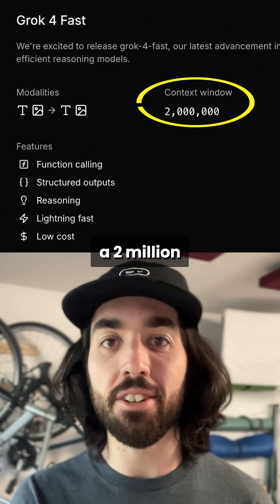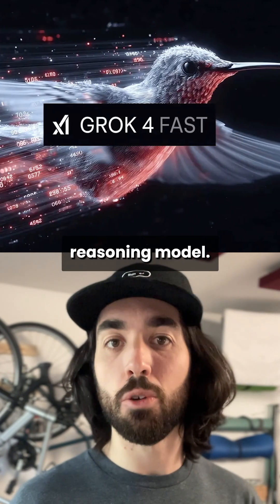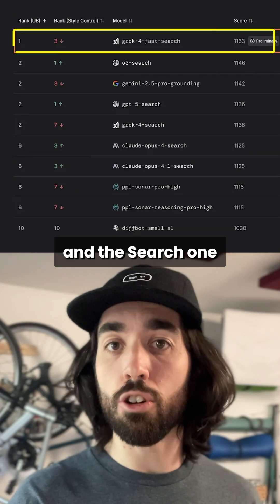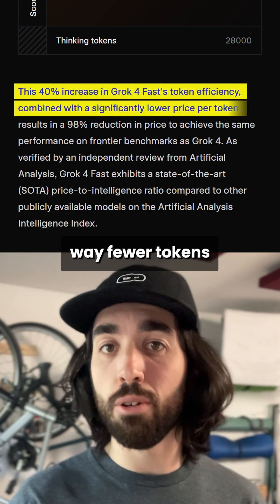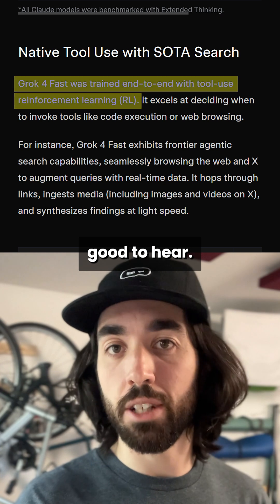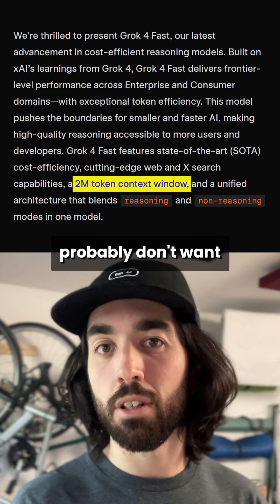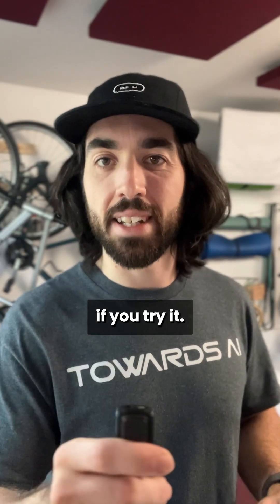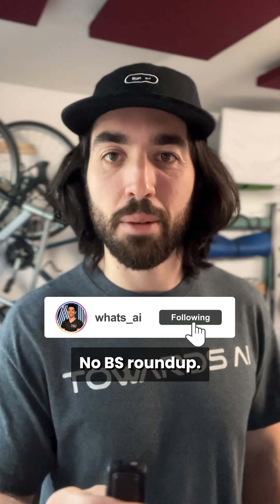2M Context. 2.5x Faster. Is Grok 4 Fast Real?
Grok 4 Fast just dropped with a bonkers 2,000,000-token context and claims of up to 2.5x GPT-5 API speed while matching results.

It’s multimodal, trained end to end for tool use, and reportedly uses 40 to 50% fewer thinking tokens than peers.

xAI says it tops LMArena Search Arena and performs strongly on text, plus pricing is wild: $0.20 per 1M input, $0.50 per 1M output, which they frame as 23 to 25x cheaper than comparable setups and on average 47x cheaper than Grok 4 due to shorter reasoning.

Caveat: these are xAI’s numbers.